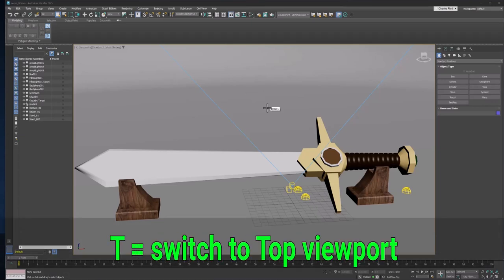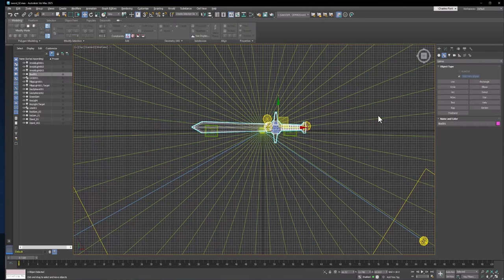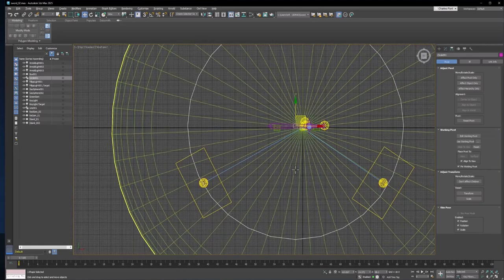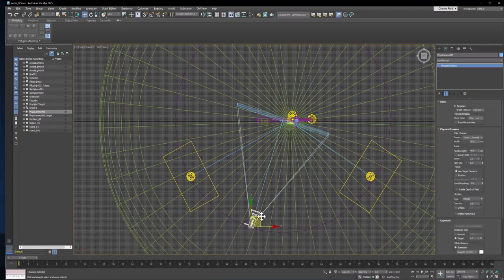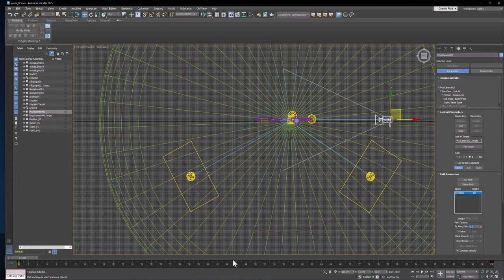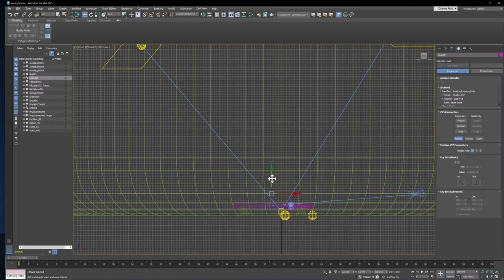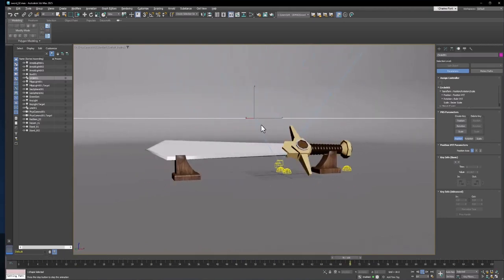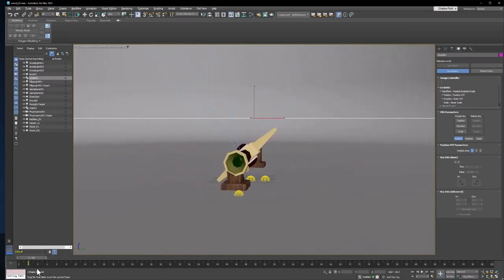3Ds Max: Create a Simple Sword 18/19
Add an animated camera to your scene to create a revolving "carousel" render